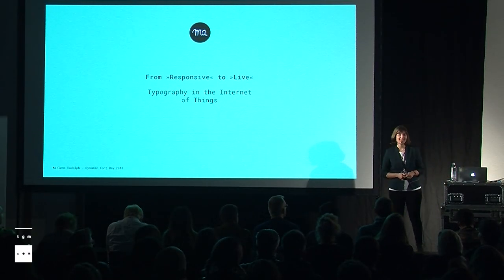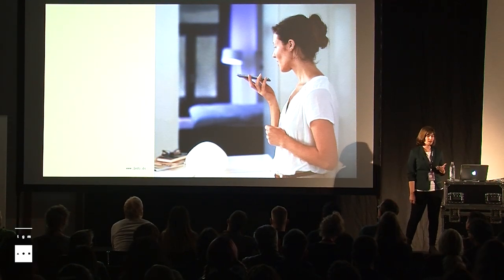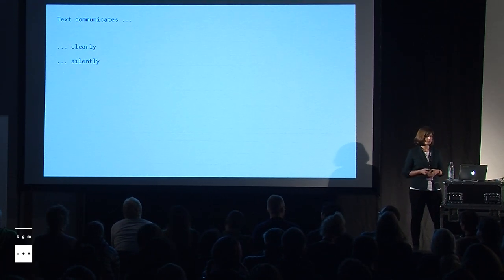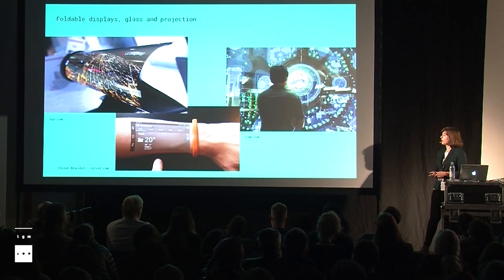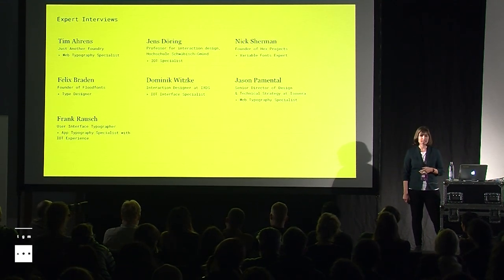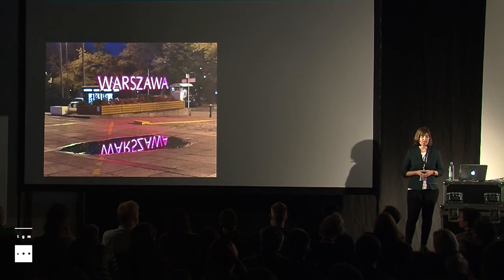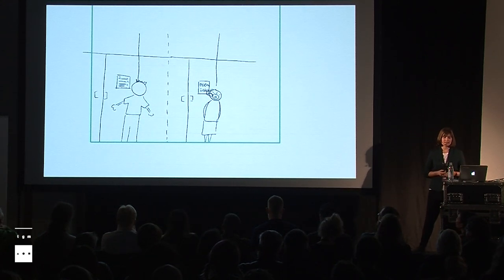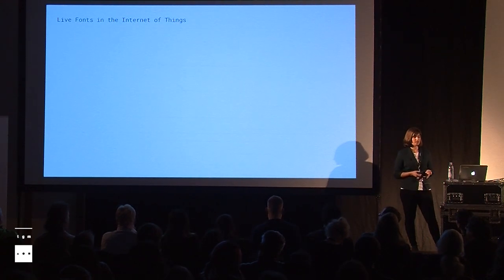Marlene Rudolph - Typography in the Internet of Things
In the future, more and more of our devices will mainly interact with each other and not with us as humans any more. Are interfaces and typography going to matter at all? Which challenges will appear in the IoT for type users? Is responsive typography enough for the future or does type need to be even more dynamic? We will have a look at which role typography plays in a massively connected world and why variable fonts can play a big role in reacting to diverse challenges.